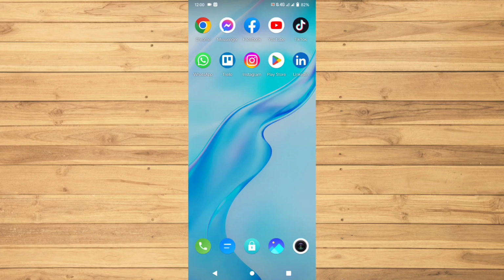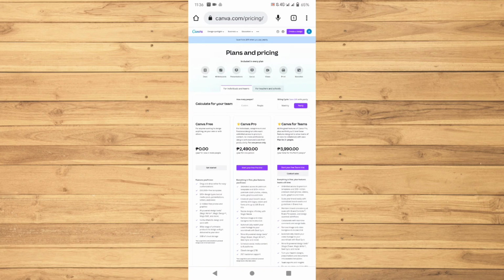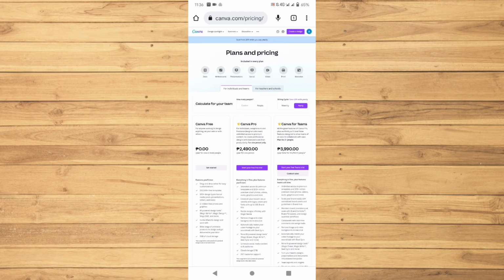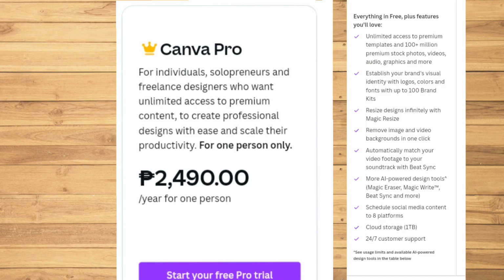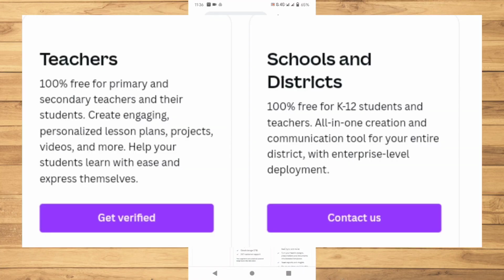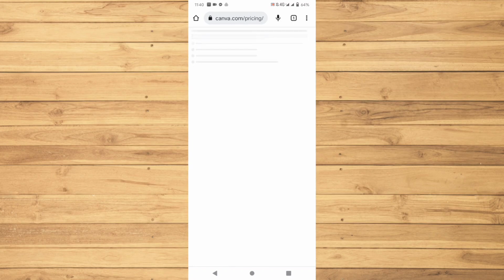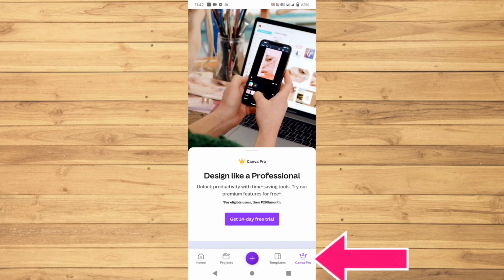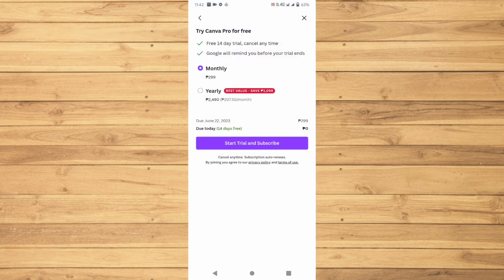How To Get Canva Pro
Welcome to our video on how to get Canva Pro! If you're looking to access the premium features of Canva for free, you're in the right place. In this tutorial, we'll guide you through the steps to unlock Canva Pro and enjoy all the advanced tools and benefits it offers.

Canva Pro provides an enhanced design experience with features like a vast library of premium templates, access to millions of stock photos, the ability to resize designs effortlessly, and much more. While Canva Pro is a subscription-based service, we're here to share some tips and methods to get it for free.

Our video will walk you through various strategies to obtain Canva Pro without spending a dime. We'll cover options such as free trials, special promotions, and alternative methods that allow you to access Canva Pro's premium features for an extended period.

Unlocking Canva Pro will take your design projects to the next level, and our tutorial will show you how to do it effectively. Follow our step-by-step instructions and take advantage of Canva's premium features without any cost.

Let's dive in and discover how to get Canva Pro for free and elevate your creativity to new heights!

Note: While we provide methods to access Canva Pro for free, it's important to respect the platform's terms and conditions and consider subscribing to their premium service to support their ongoing development and innovation.